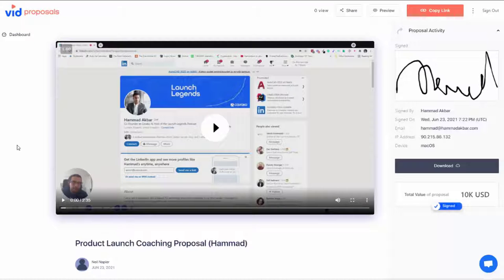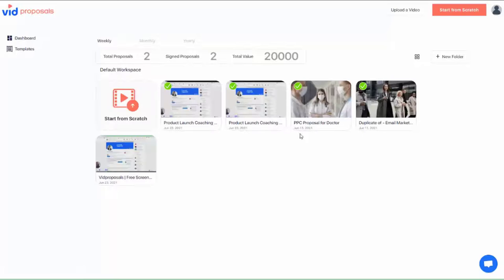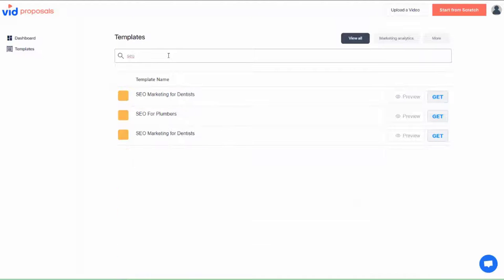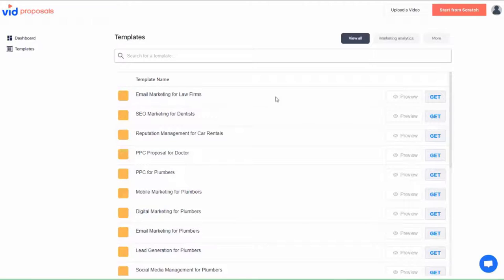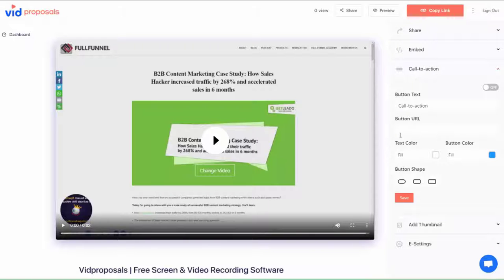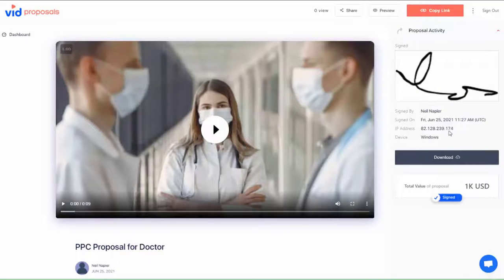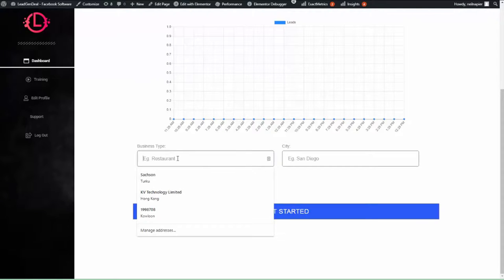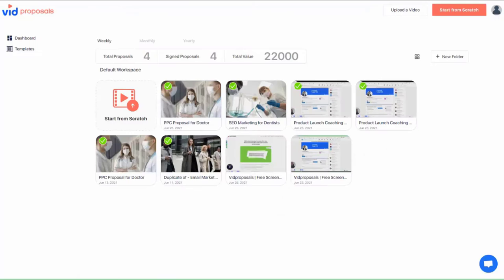Vidproposal Demo & Review: Do not buy until Watch It.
Hi guys, I am here again with you with a new product review that is called VIDPROPOSAL. This is all in one secure business proposal and contact management suites you to help to create a professional video proposal and make a legal agreement with your client along with sign and seal. it Creates custom business proposals from dozens of templates or from scratch and Adds graphics, text, and video that can be recorded right in the applications. VidProposal Review Do not buy until read this till the end.

Who is Neil Napier?

He started his career with copywriting and from there obsession with online marketing grew from a simple hobby into a full-blown million-dollar company. He founded KV Social as a company that specializes in offering a full suite of social media marketing solutions for both online and offline businesses. In later on KV Social become KV Technology limited. VidProposal Review Do not buy until read this.

WHAT IS VidProposals?Vidproposal

All-in-one secure business proposal and contract management suite that helps you create professional video proposals, which include legal contracts for your clients to sign and seal the deal, all from one place. VidProposal Review Do not buy until read this.

Create custom business proposals from dozens of templates or from scratch
Add graphics, text, and video that can be recorded right in the app
Include a legal, secure contract for clients to sign with an E-Signature
​​​​​​​ Be notified when your client opens the contract and signs it
Review returned contracts at any time
Create proposals for local businesses & charge them
Setup your own video proposal Agency Platform